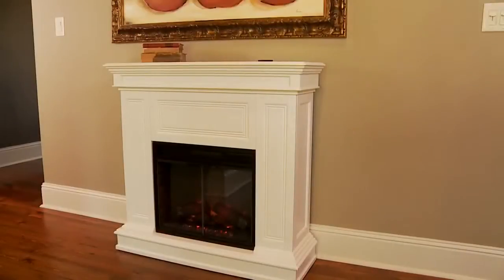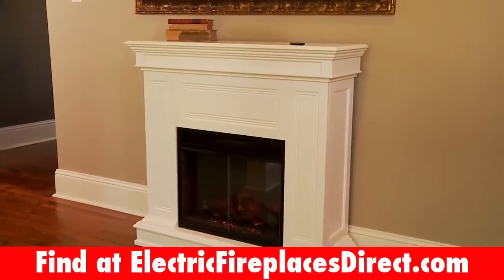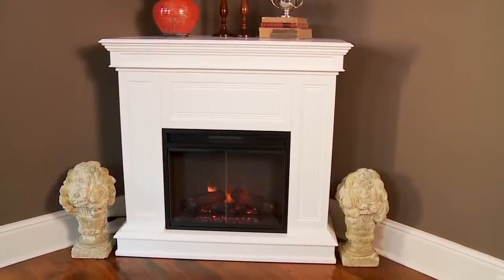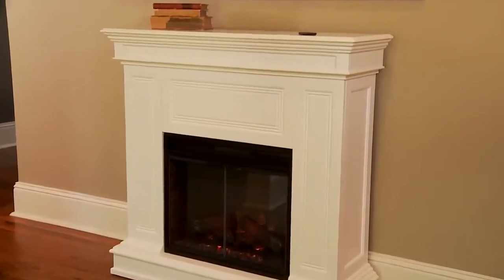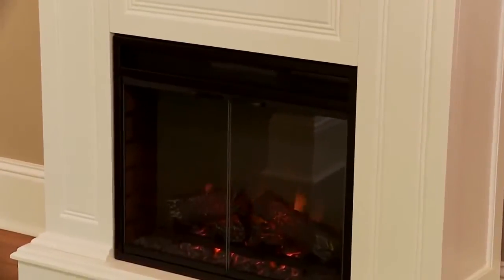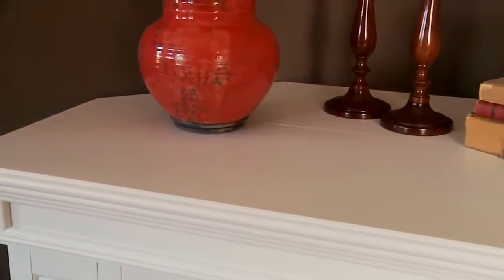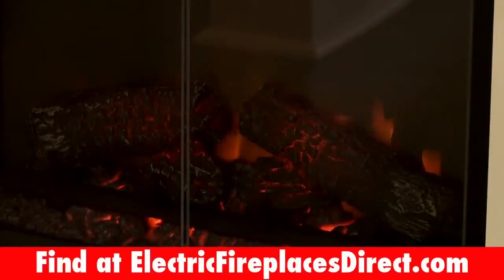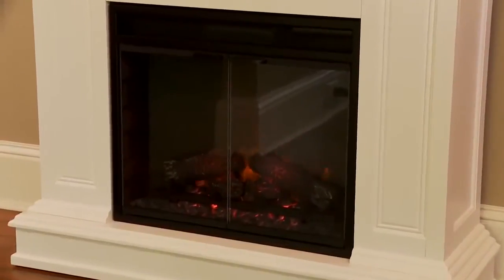Classic Flame Phoenix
ClassicFlame – широко известная торговая марка электрических каминов и обрамлений выпускаемых американской компанией Twin-Star International , которая  является мировым лидером в области продажи электрических каминов